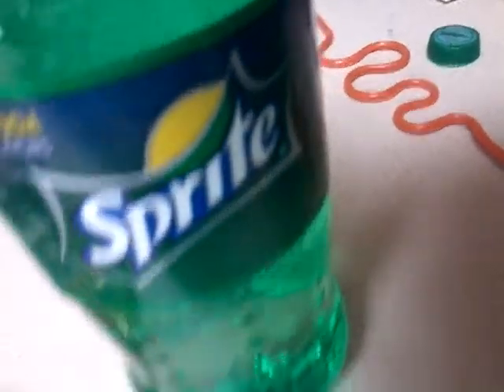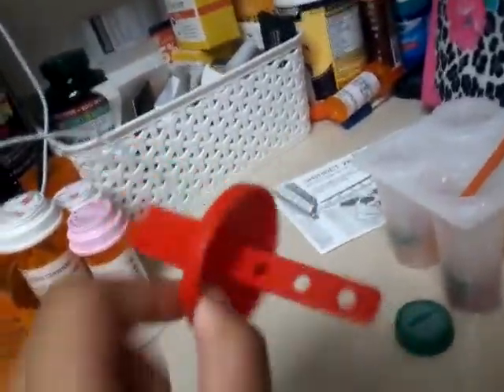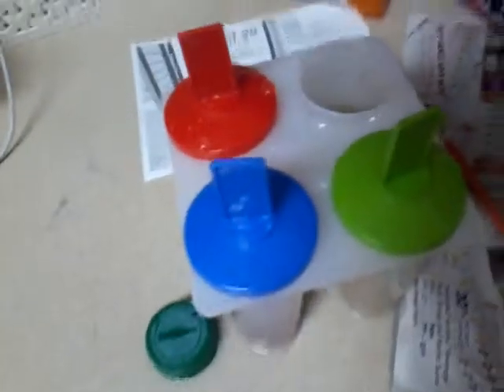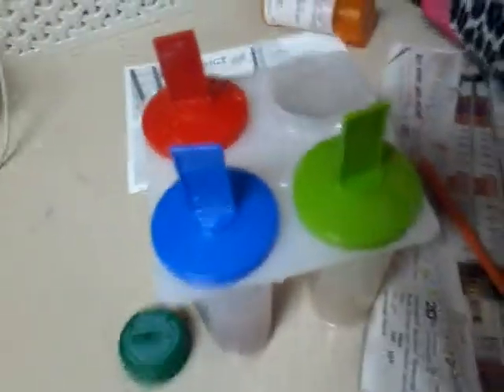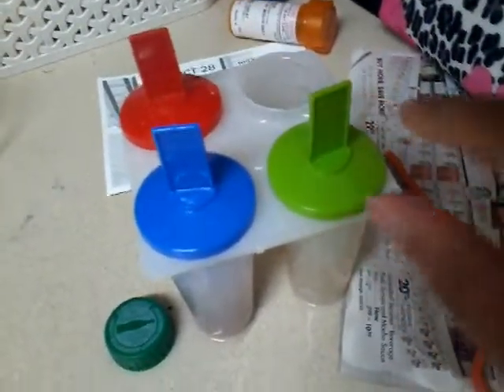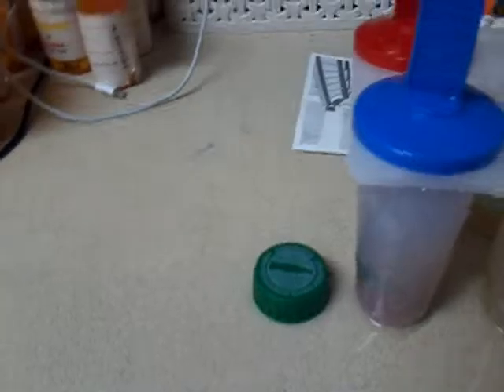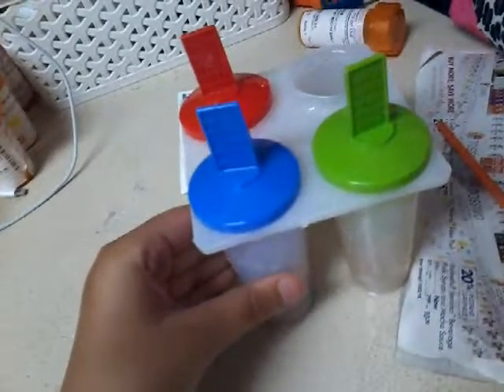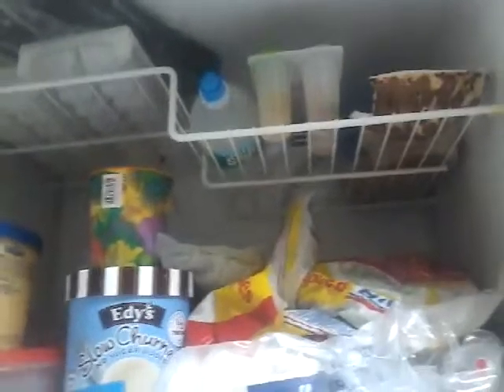How to make a popsicle treat